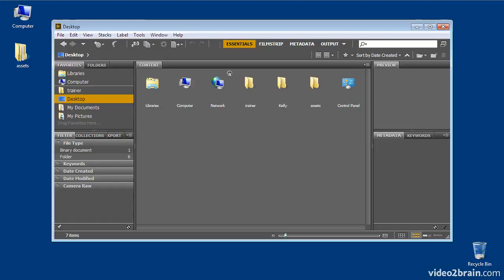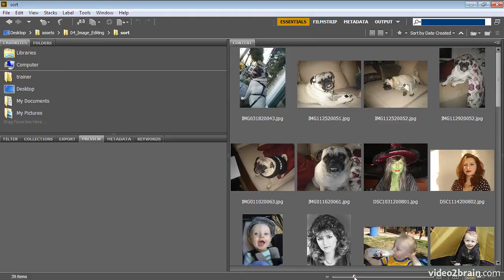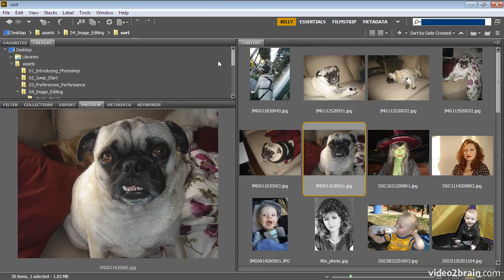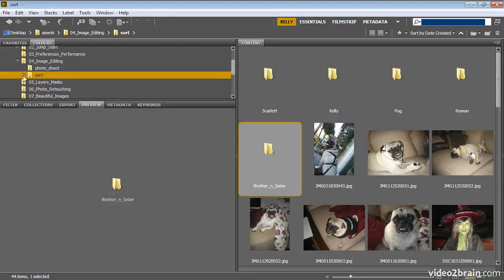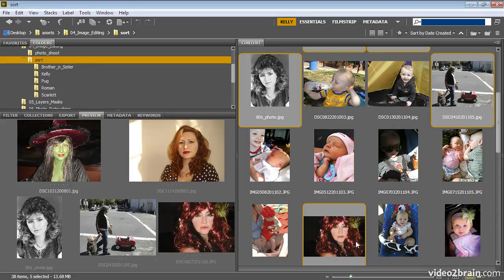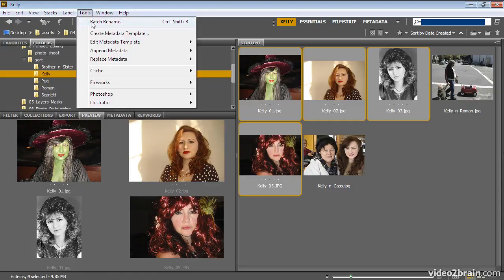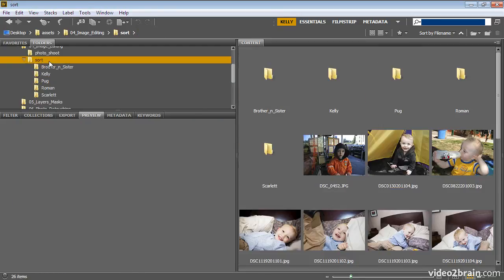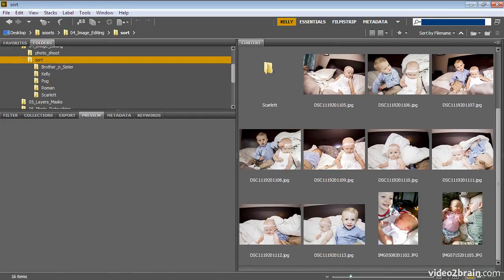04 05 v2b PhotoshopCS6